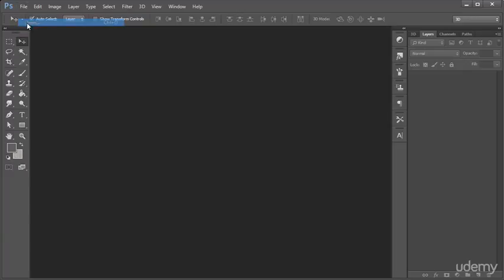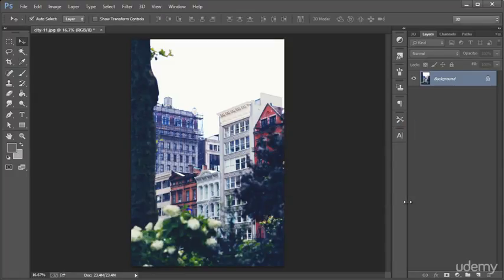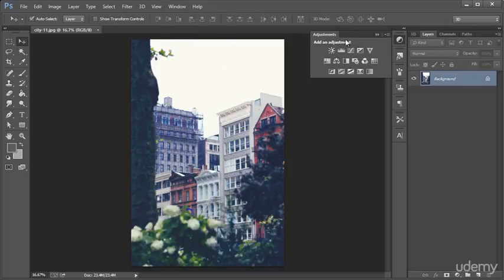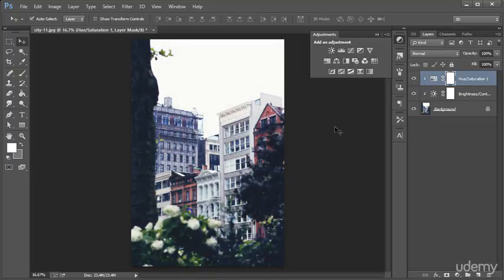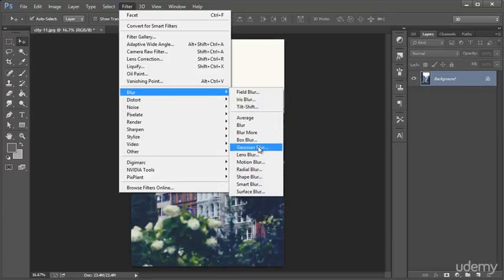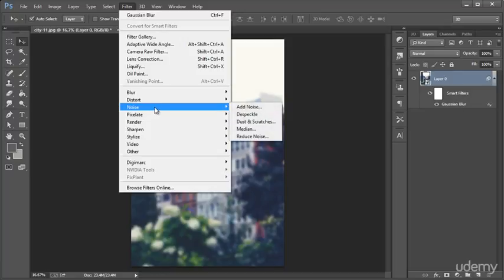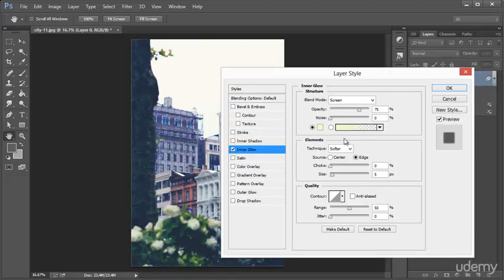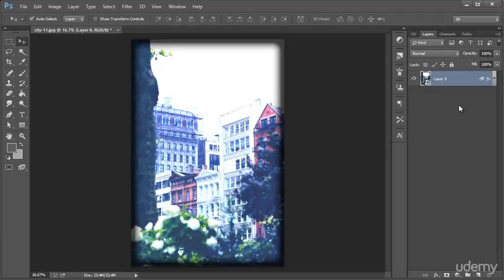001 Destructive vs Non Destructive Techniques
001 Destructive vs  Non Destructive Techniques